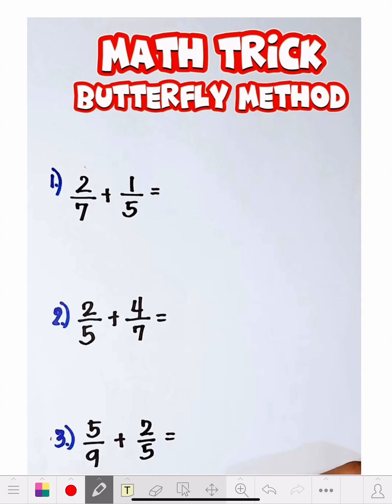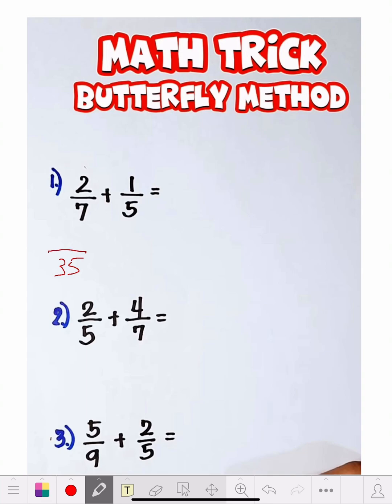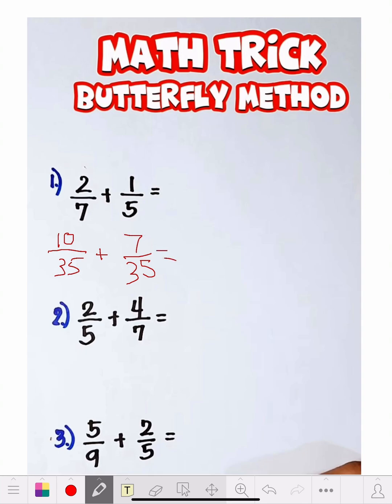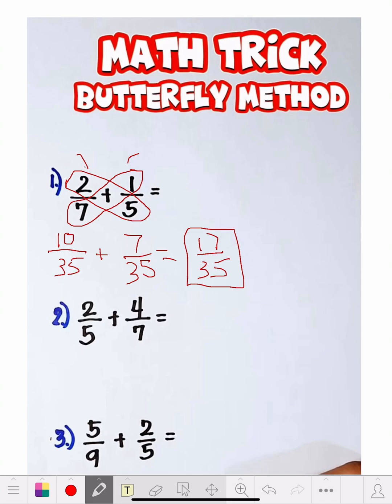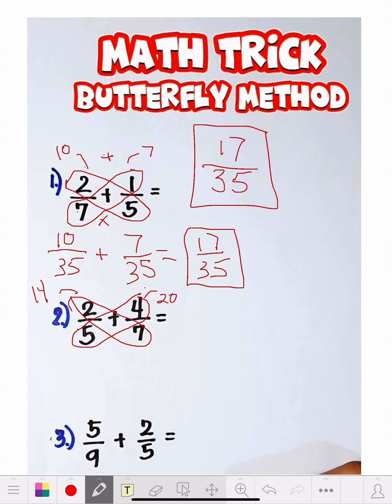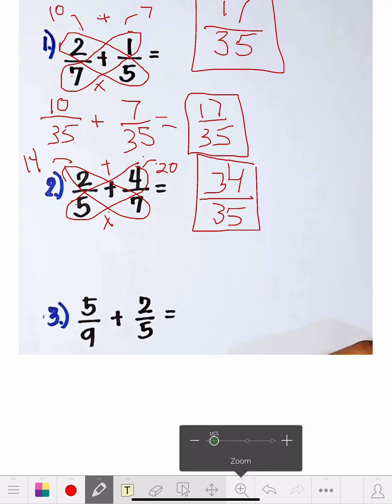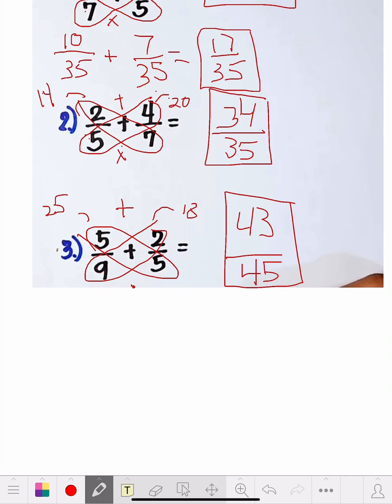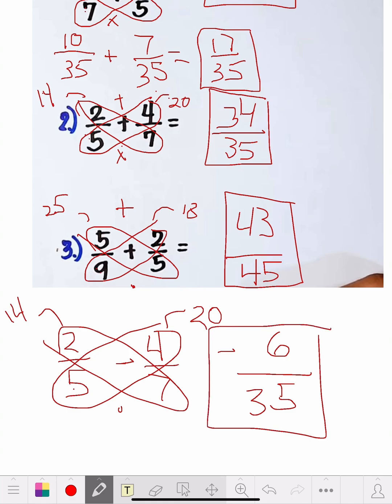Adding / Subtracting Fractions